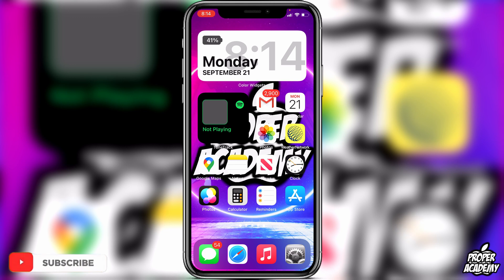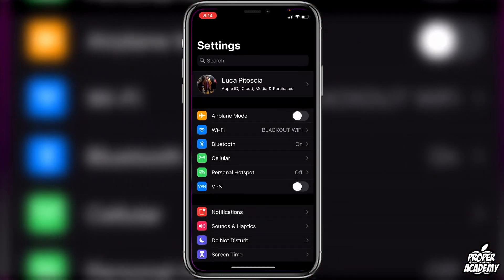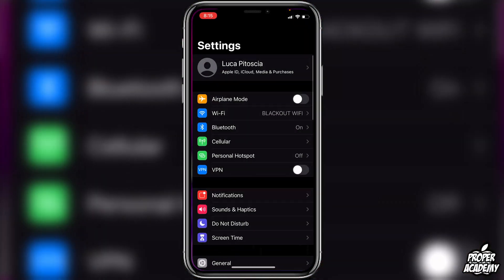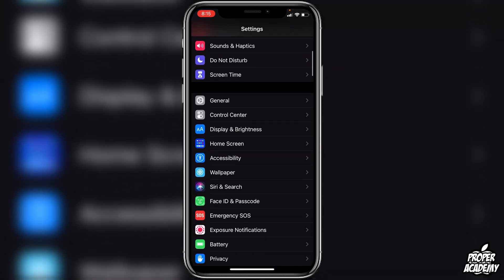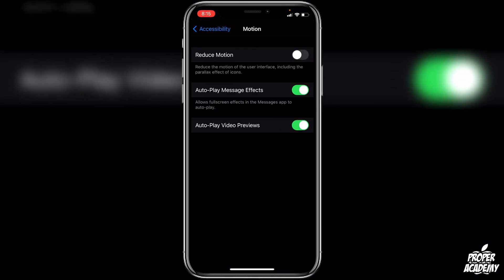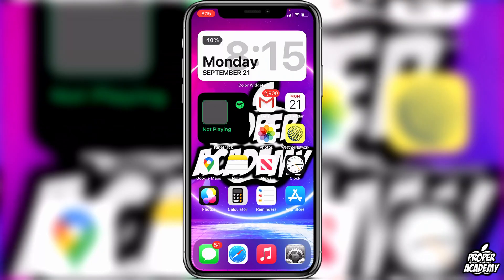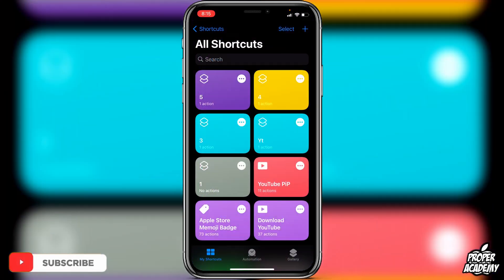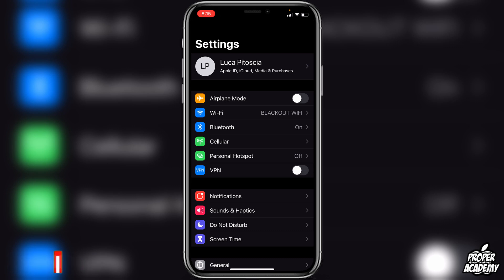How To Make Shortcuts Animation Look Smooth 📲| Fix Shortcut Animation | iOS Tips & Tricks | 2020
In today's video we show you How To Make Shortcuts Animation Look Smooth.